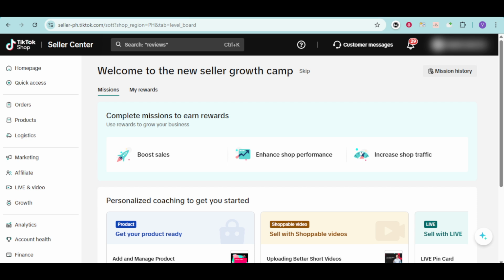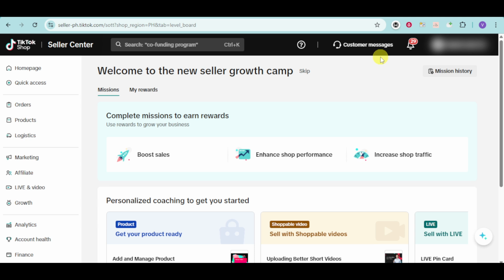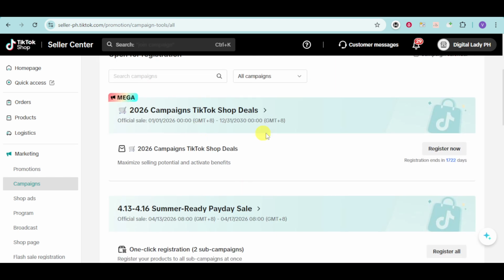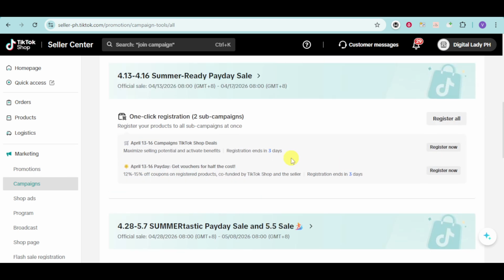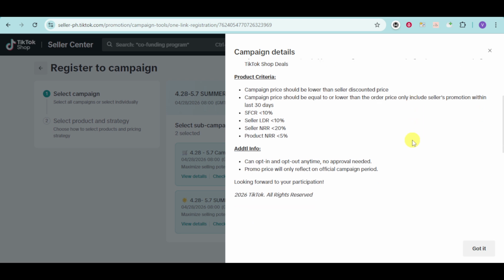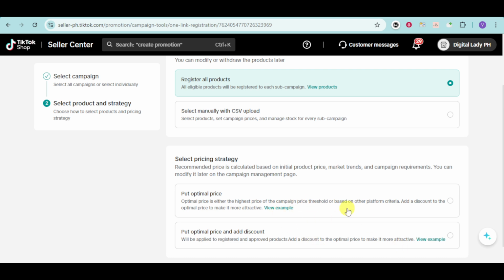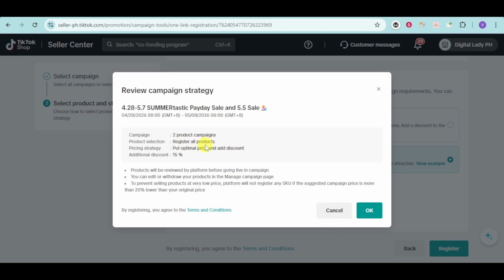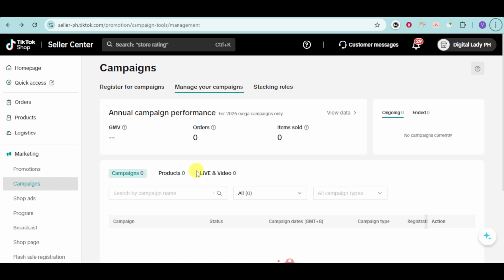How To Join a TikTok Shop Campaign (Full Guide)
Learn how to join a TikTok Shop campaign with this comprehensive guide designed to help sellers and creators maximize their reach! Participating in TikTok Shop campaigns is one of the most effective ways to boost your visibility, increase sales, and take advantage of platform-wide promotions. In this video, we provide a step-by-step walkthrough on how to find available campaigns, check eligibility requirements, and successfully register your products or profile.

Whether you are a new seller looking for your first big break or an established creator wanting to collaborate with top brands, understanding the campaign management tool is essential. We cover everything from seasonal sale events to flash deals and exclusive voucher programs. By following this tutorial, you’ll gain the insights needed to optimize your store’s performance and stay ahead of the competition in the ever-growing TikTok marketplace. Don’t miss out on the opportunity to scale your business through these high-traffic events!